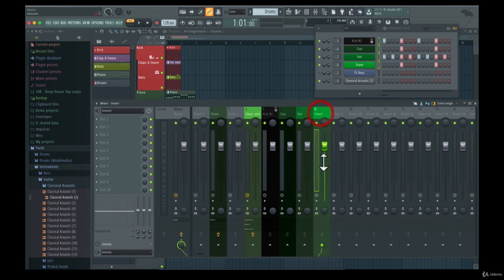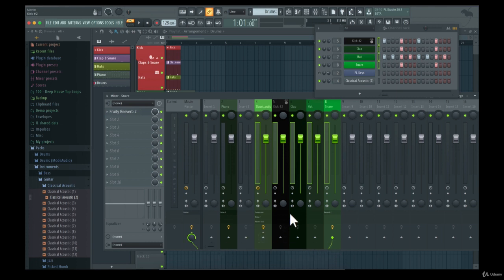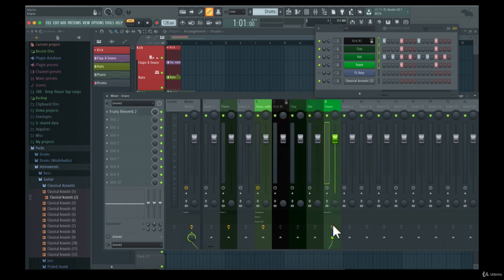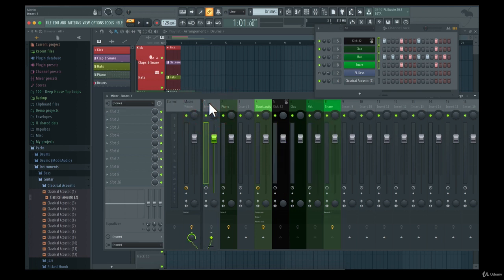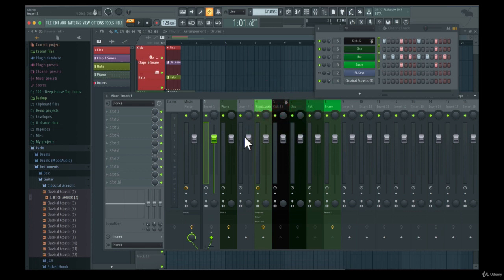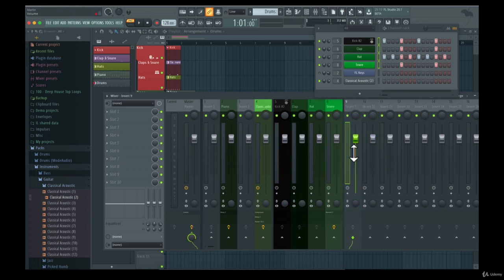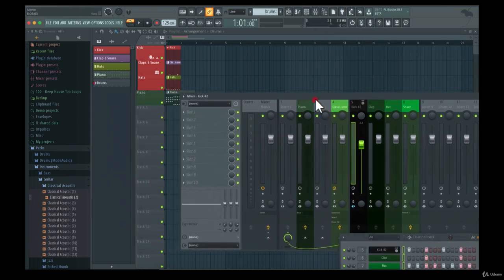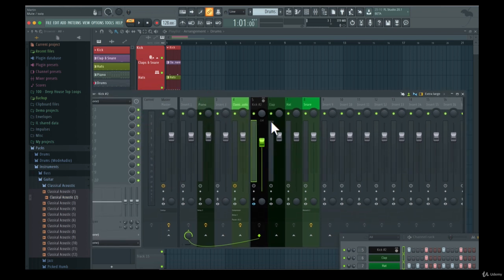20.The Mixer Part 2--Fl studio 20